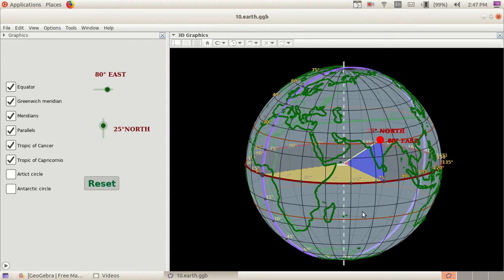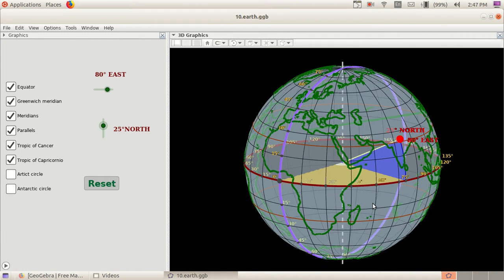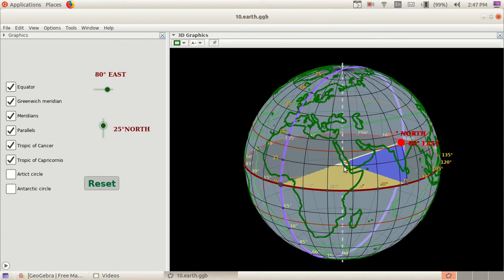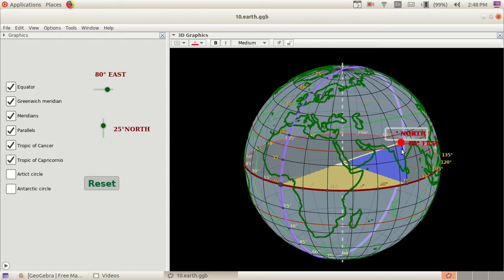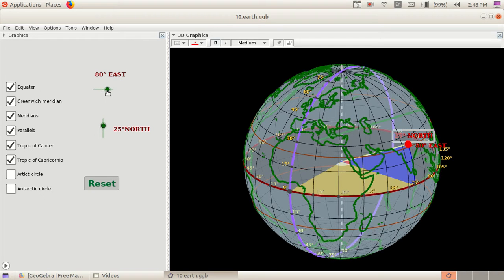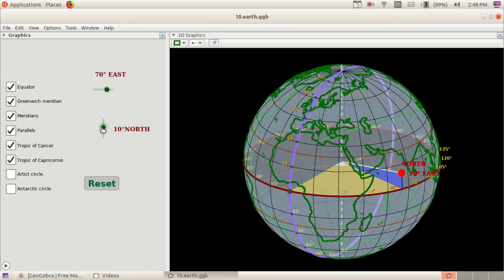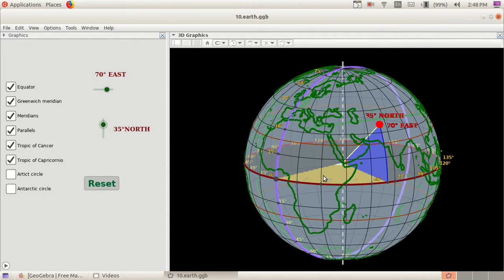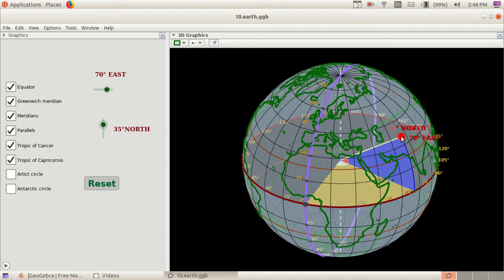Earth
Position on earth